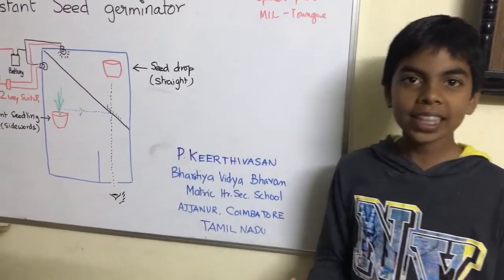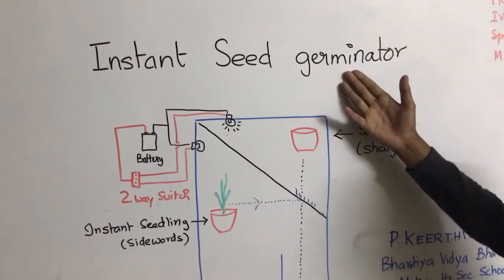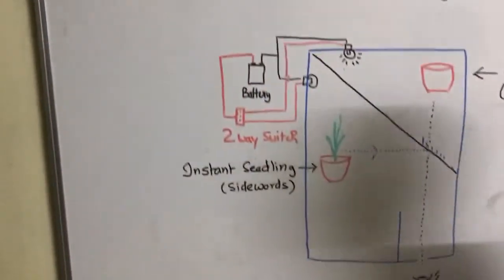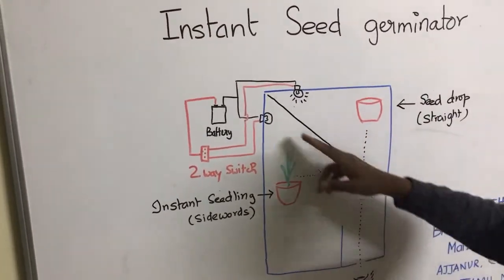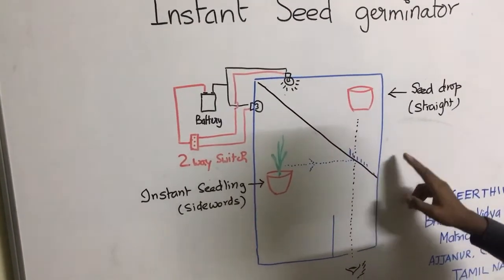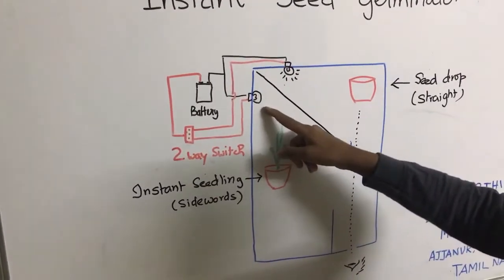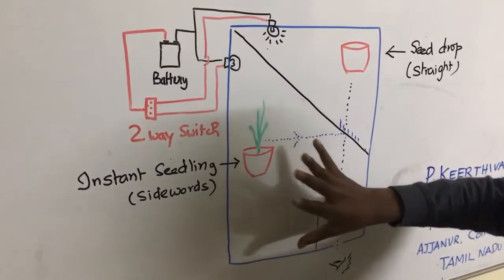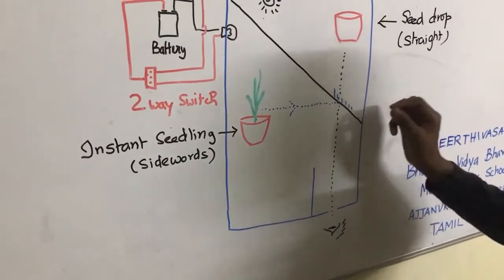Keerthivasan for Raman awards 2018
Competition for Science project